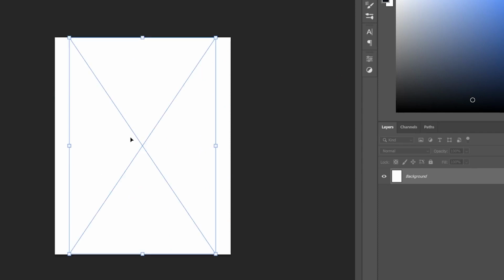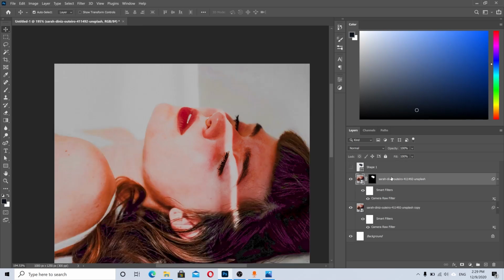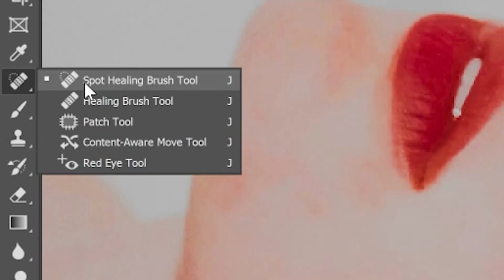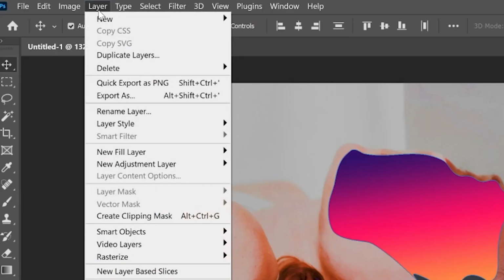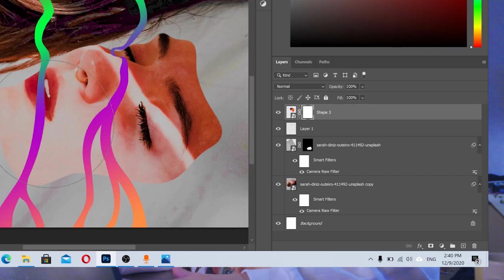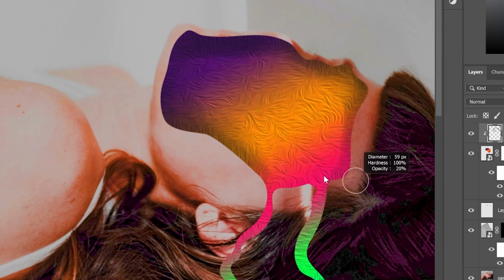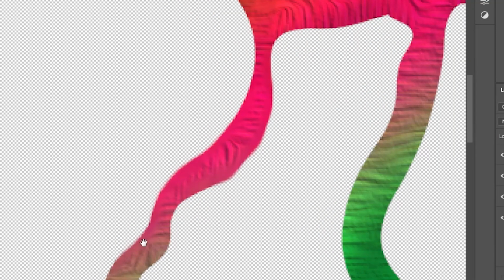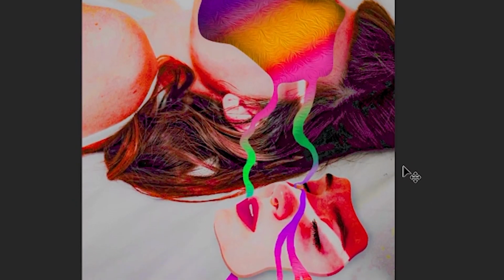Surreal Photoshop Manipulation Tutorial - "Stolen Face" Artwork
This is a pretty simple artwork with a stunning result. This photoshop manipulation is perfect for anyone who loves creating surreal photoshop artworks.

Interested in mastering photoshop and creating stunning projects?
and access over 60 unique projects

TIMECODE:
0:00 About the project
0:20 60 Stunning Projects
0:53 Editing the Colors
01:10 Cutting out the Image
02:00 Editing the Gradient
02:37 Using Healing Brush to delete objects
02:52 Using Curvature Pen for Shapes
03:43 Editing Gradients
04:15 Noise and Oil Painting Filters
04:40 Creating Shadows
05:26 Using Smudge Tool
06:00 Final Edits
06:34 If you want more tutorials

This photoshop surrealism tutorial has been done in Adobe Photoshop 2020